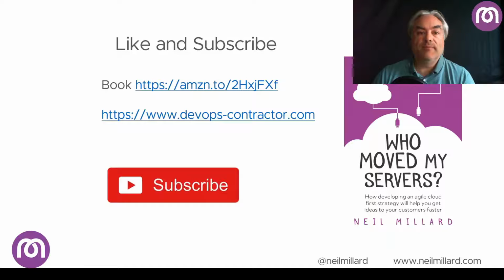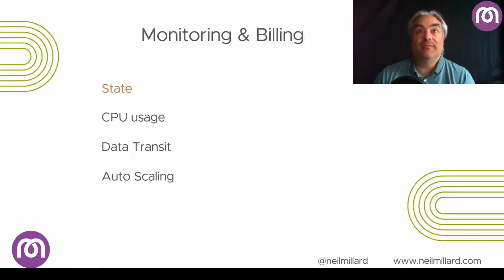Cloud Measured Service: How It's Used and What You Should Know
In this video, we'll be discussing Cloud Measured Service (CMS), what it is, and why you should be aware of it. CMS is a new and innovative way of measuring and managing your cloud usage, and it's something you should be aware of if you're using the cloud.

Although CMS is still in its infancy, it has the potential to change the way we manage our cloud usage. If you're using the cloud, be sure to watch this video to learn more about this exciting new technology!